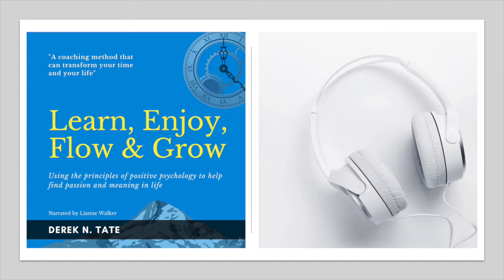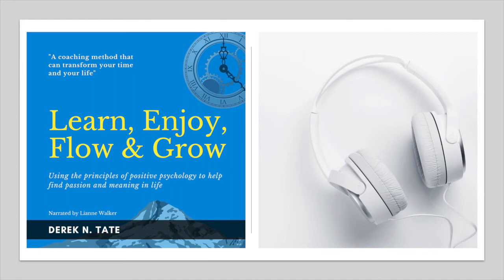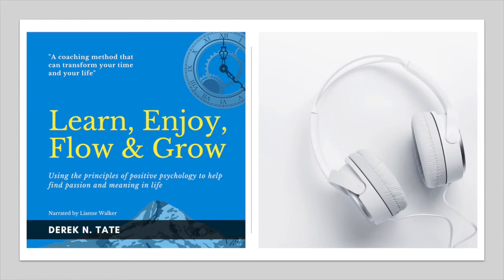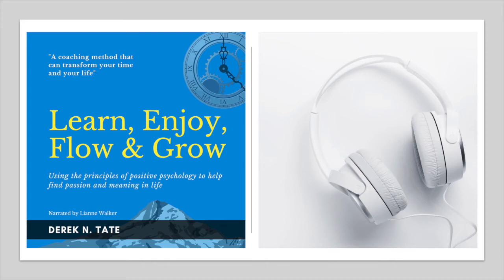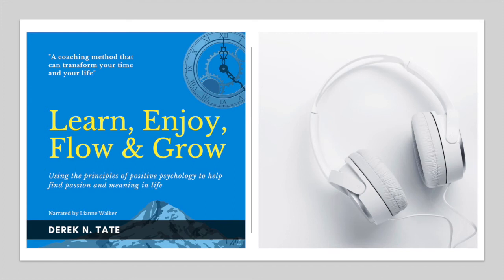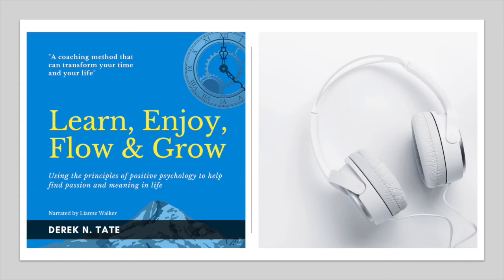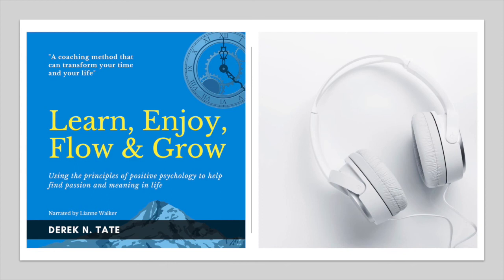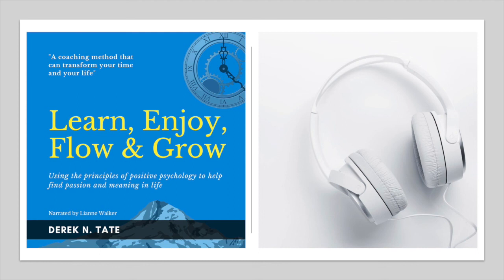Creating the audio version of the book Learn, Enjoy, Flow & Grow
This podcast episode is a conversation with the author and narrator of Learn, Enjoy, Flow & Grow: Using the principles of positive psychology to help find passion and meaning in life. The conversation is hosted by Shona Tate.

Shownotes:
The audio version of the book is available on Audible, Amazon and Apple Books Audio. For buying options of the audio version and other versions go

Lianne Walker is a professional audiobook narrator, podcaster and writer from Scotland. For all those indie authors out there looking for a great narrator go

Derek Tate is an author, blogger, flow coach, ski teacher and positive psychology practitioner. and to read his blog articles go

Shona Tate is a ski teacher and director of British Alpine Ski School Chamonix.